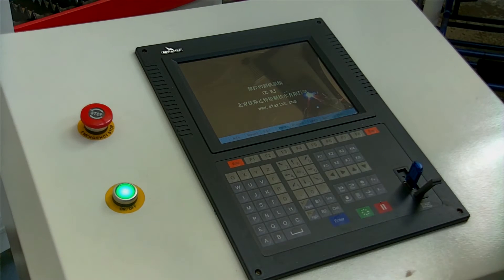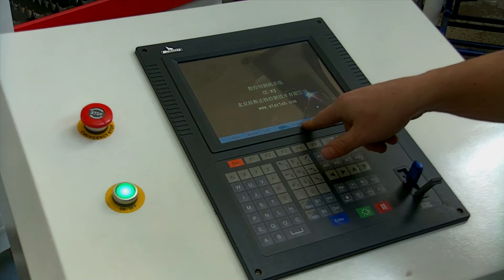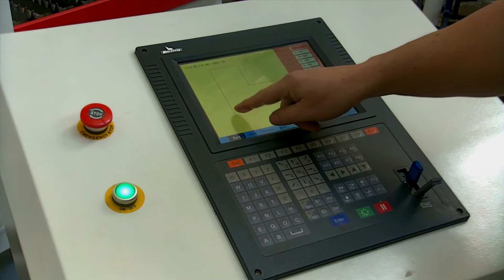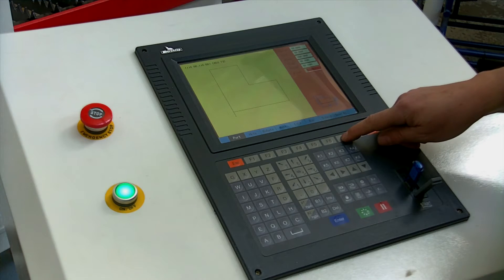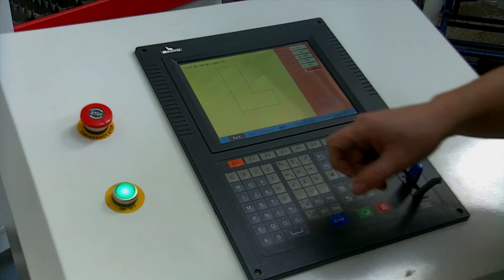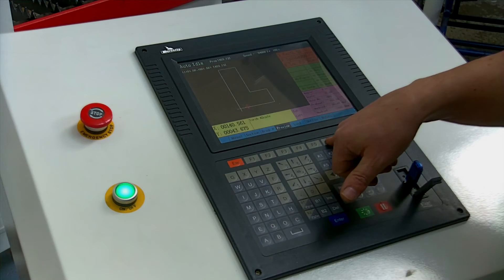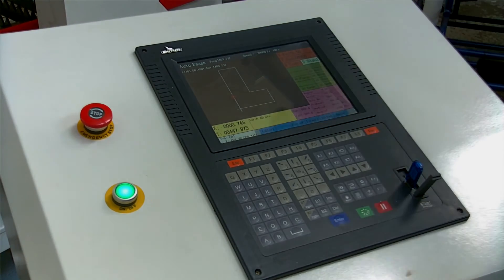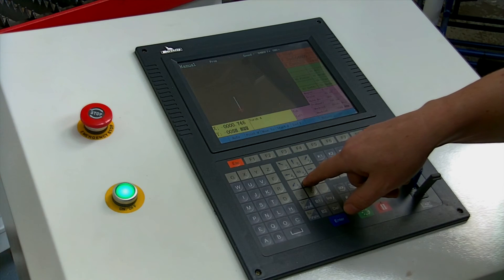Microstep CNC Plasma control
This is a Microstep CNC unit, the control unit for one of our plasma tables. The CNC unit will also work with flame as well as plasma.